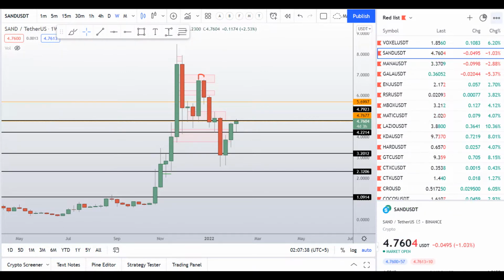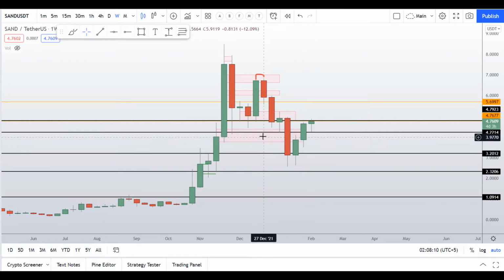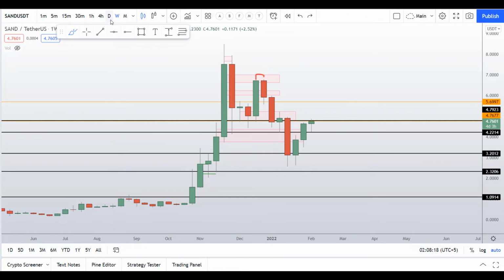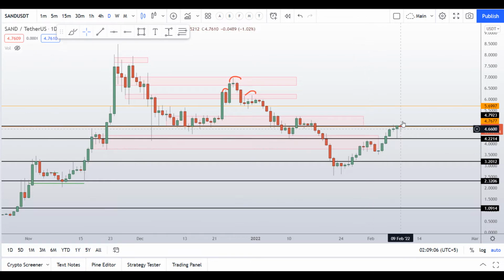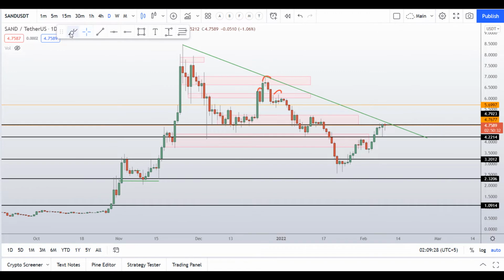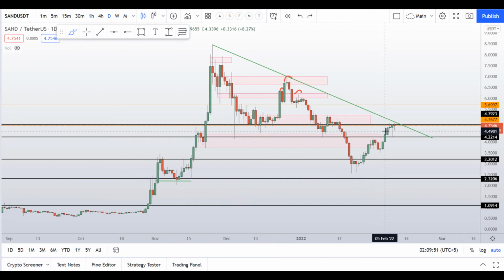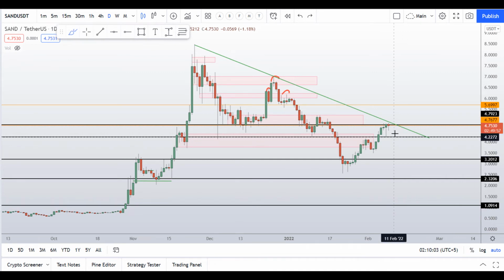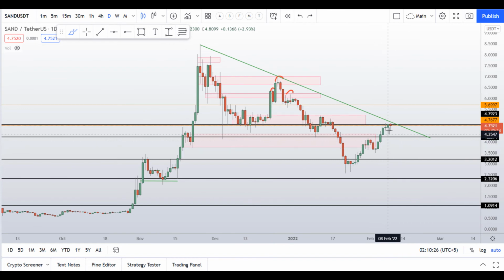Sandbox Coin At Trendline Resistance | Selloff or Breakout?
This video is about Sandbox price prediction which is trading near the resistance trendline on the daily timeframe.

💰⚡BYBIT $4500 DEPOSIT BONUS⚡💰TRADE SANDBOX HERE TO CLAIM THE BONUS